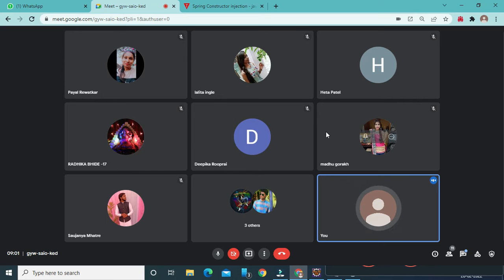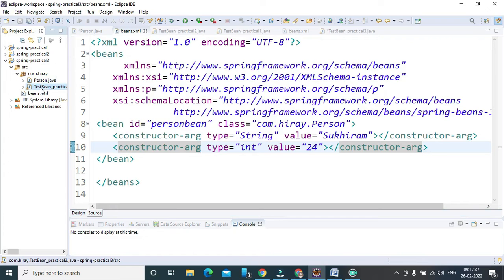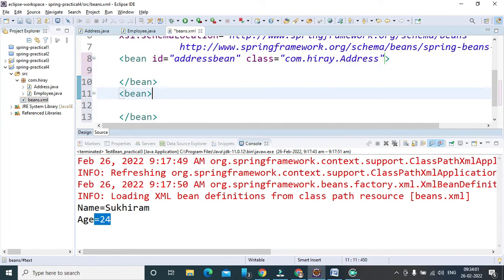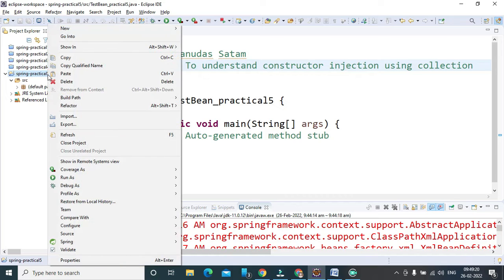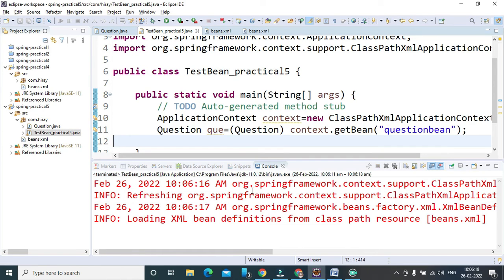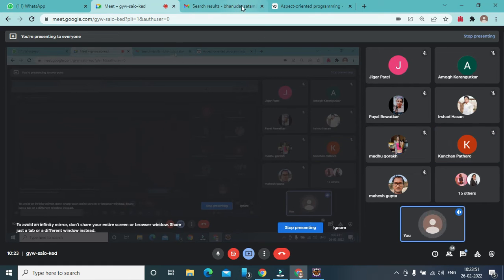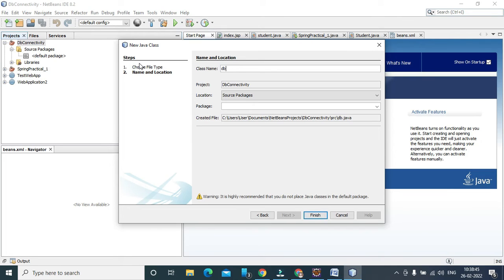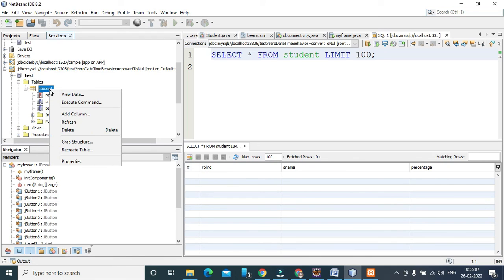lecture 12- DI with collection